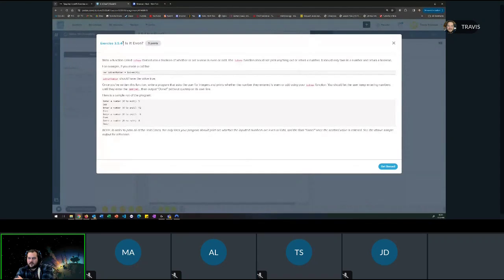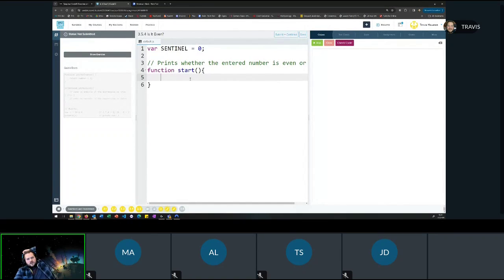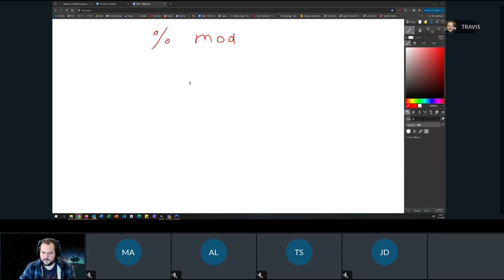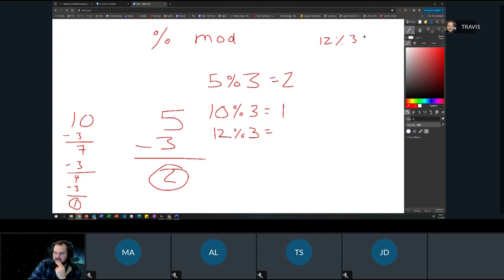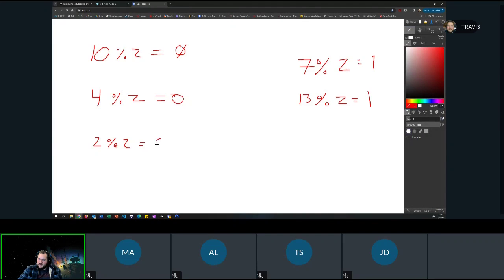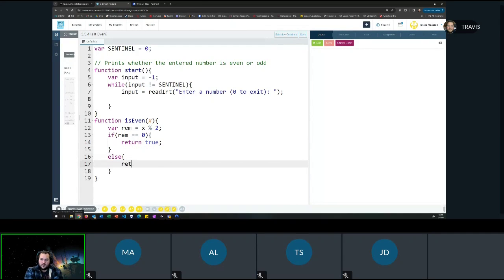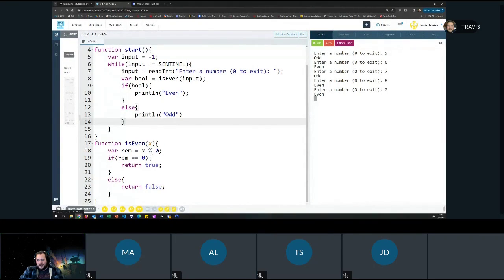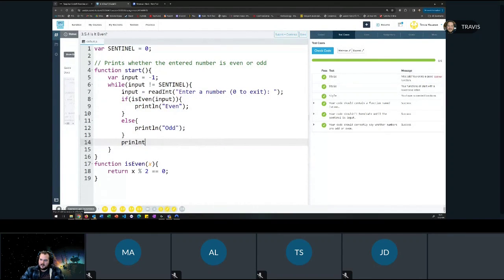3.5.4 Is It Even?